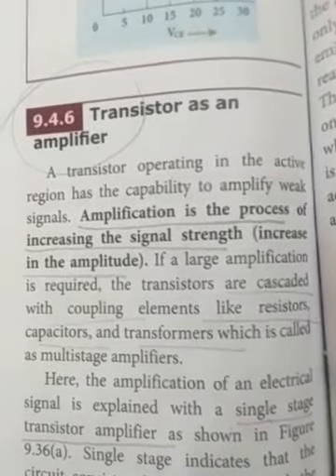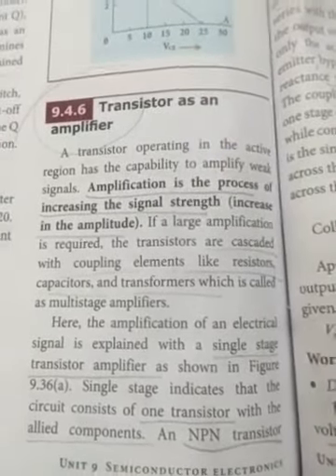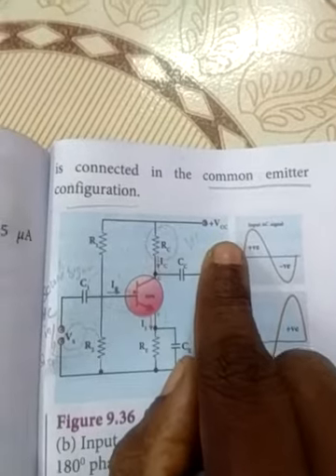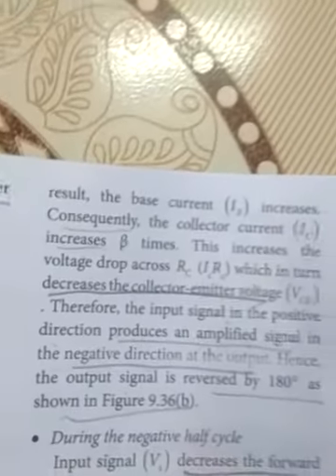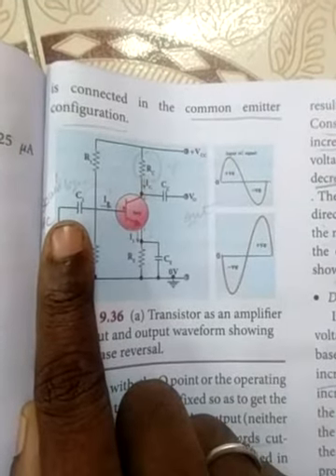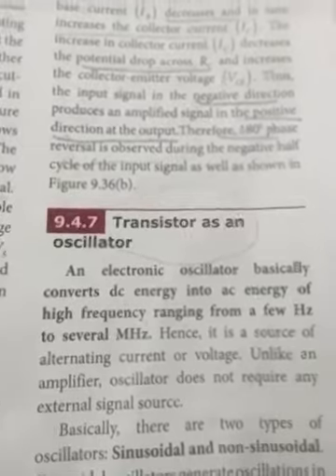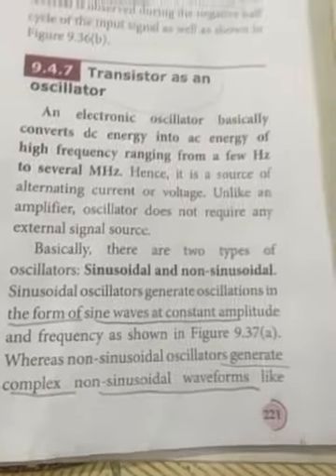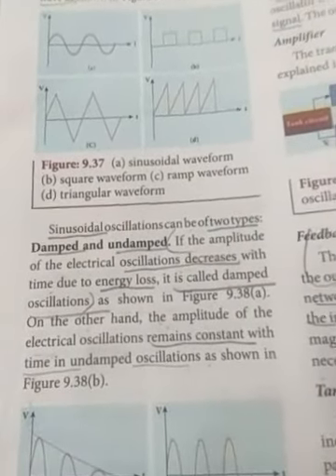12th physics amplifier and oscillator